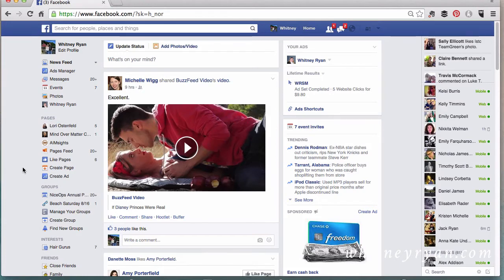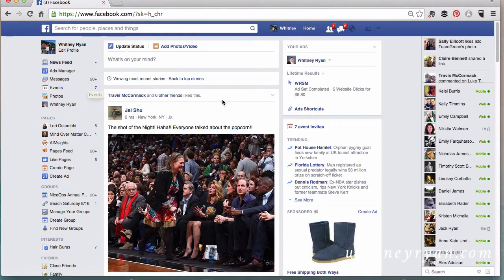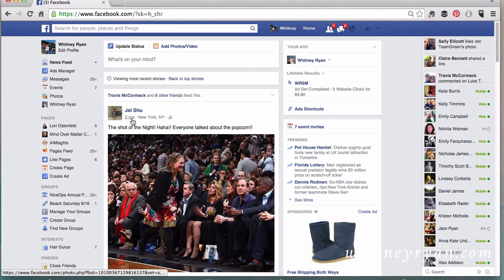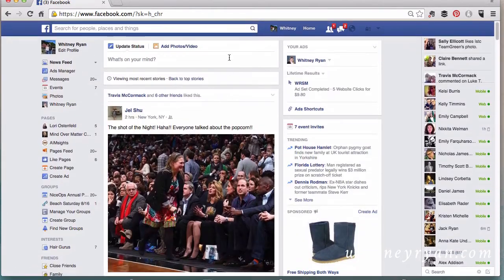How to Manage News Feed to See More of the "Good Stuff"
Wish you could manage your news feed on Facebook to cut out the garbage and see more of the good stuff?

If you're not happy with what you're seeing in your news feed, chances are you're not speaking Facebook's language. You can manage your news feed by talking to Facebook in a way it understands, and in this video I'll show you how to do that.

If you liked this video, there's much more where that came from!